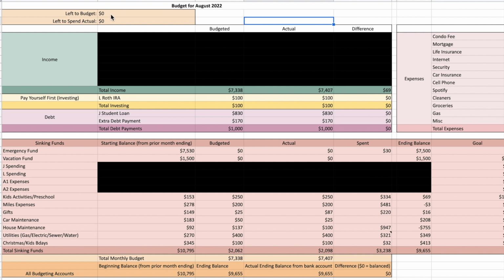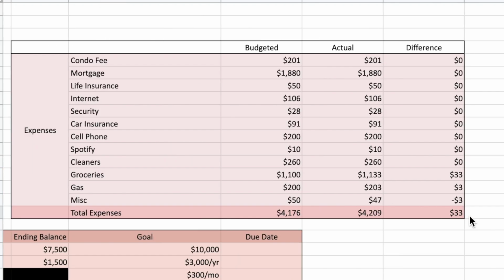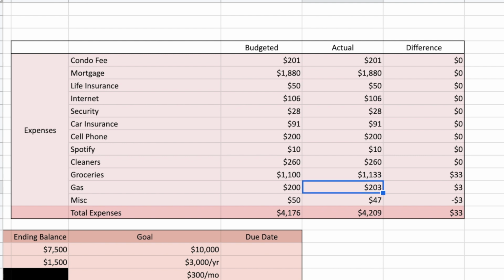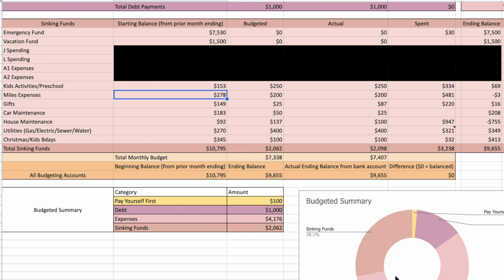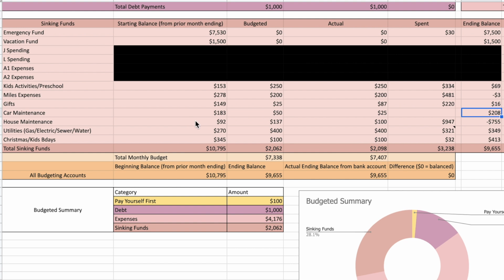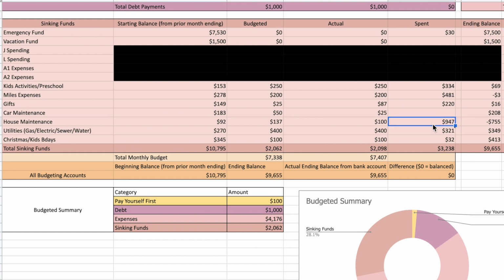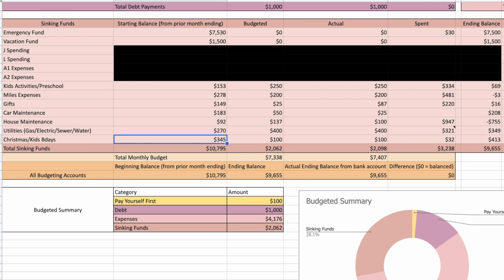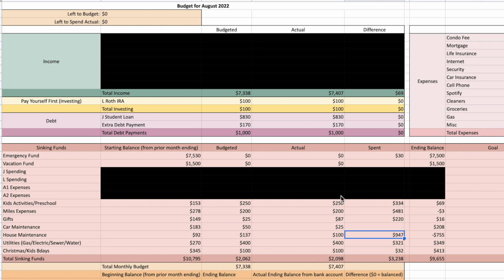Preschool Prep and a Busted Dishwasher | Budget With Me | August 2022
It's time for our August2022 budget recap.  Summer is over and preschool started for my toddler.  Plus our dishwasher stopped working..ugh.

My budget spreadsheet that I use is in google sheets, and it includes debt payments, savings and investing (which I label "pay yourself first"), fixed expenses, and sinking funds!  I love using sinking funds to reduce the chance of "unexpected" expenses in our budget each month.  Come budget with me with our real numbers for our household budget!

Links mentioned:
*My Budget Spreadsheet (Etsy Shop)

Other links:
*Upside (get an extra $0.25/gal off of gas with my code AFF25
*Student loans got you down?

xo,
Lo

**This video is not financial or legal advice. This is just me sharing my own experience with my debt and finances.